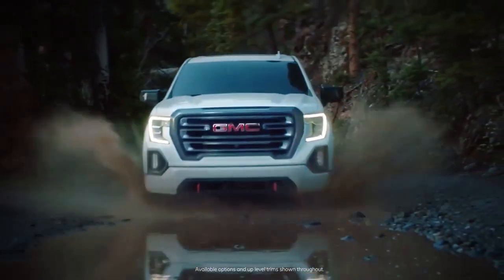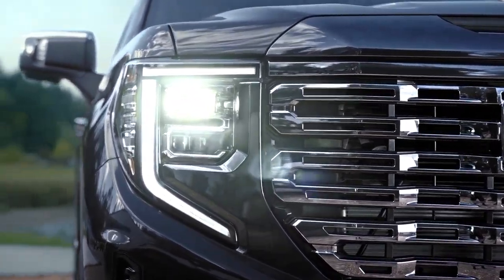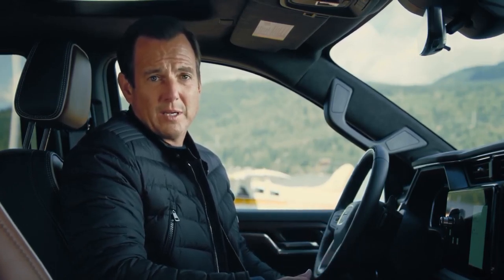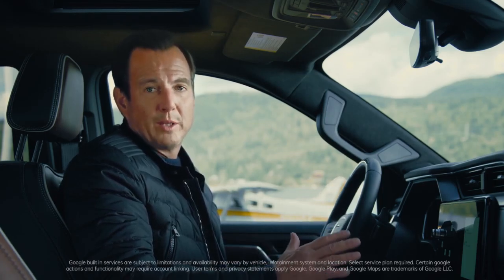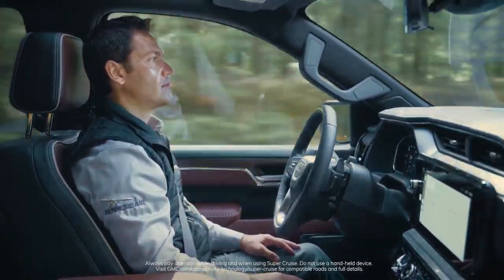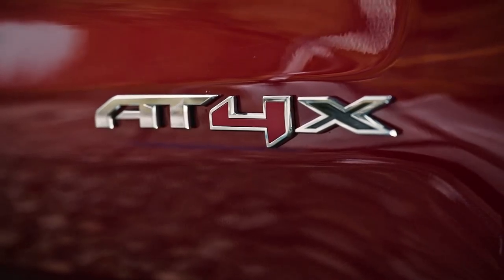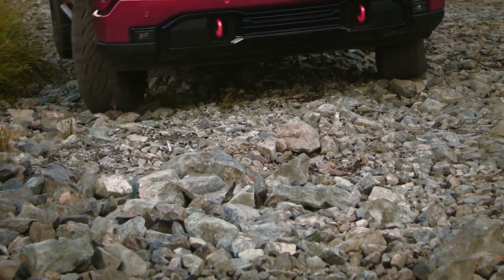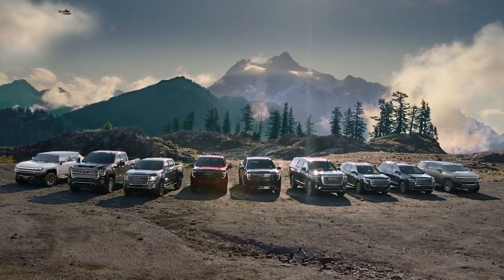New GMC Sierra The_Most Advanced and Luxurious Sierra GMC | vehicle.com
♉ Welcome to the world's best automotive
⛎ Vehicle.com is a worldwide channel.
♐ In this channel you will find videos of all types
      of vehicles.
♒ All types of vehicle launch events. news.
      updates. and videos of live events will be available.
 ♏ Information of all vehicles of 195 countries will
       be found inside vehicle.com YouTube channel .
⭕ Press company registered in Japan

Vehiclecom
Vehicle.com
Vehicle. Com
Vehicles.com
Automotive
Automobile
Vehicle
All categories of and related videos vehicles --
Car
Cars
Bike
Bikes
Cycle
Electric cycle
Motorcycle
Pickup truck
Truck
Electric truck
SUV
Electric SUV
Electric car
Electric bike
Electric cars
Electric bikes
Family vehicle
Farming vehicle
Military vehicle
Commercial vehicle
Futuristic vehicle
Concept vehicle
Army vehicle
Police vehicle
Electric vehicle
Sports vehicle
Racing vehicle
Off road vehicle
Luxury vehicle
Heavy vehicle
heavy-duty vehicles
Modified vehicle
Military vehicle
Customise vehicle
Upcoming cars
Upcoming bikes
2023
2022
Vehicles gadgets
Vehicles accessories
Vehicles news
Vehicles updates
Auto expo
New Upcoming video coming soon -

Electric